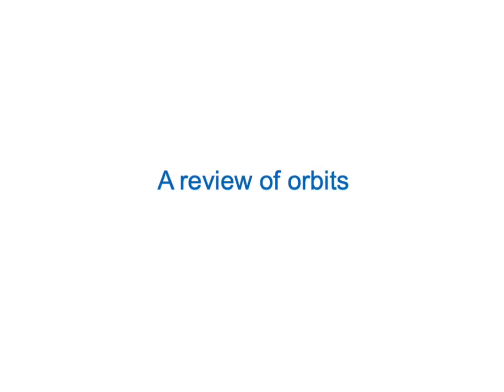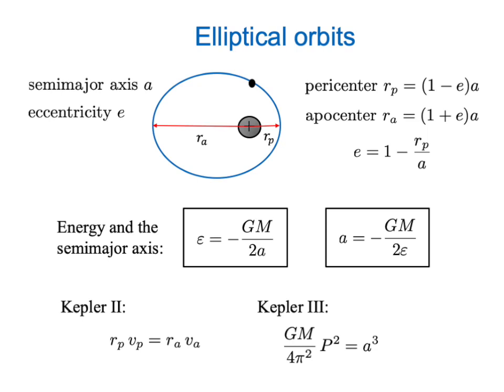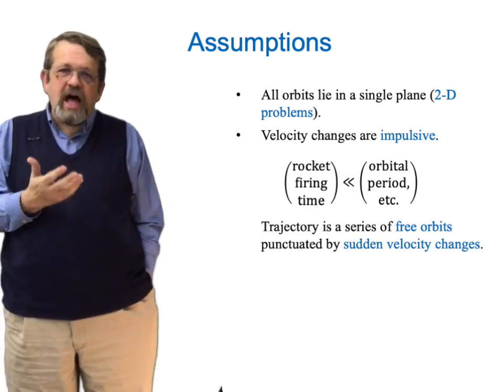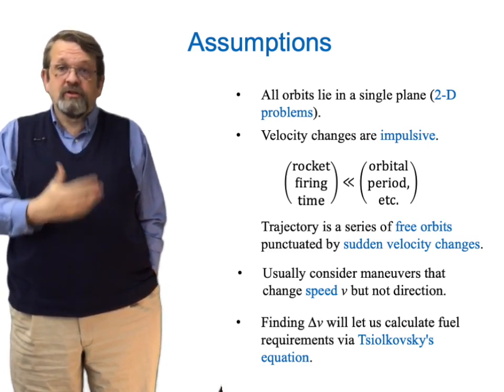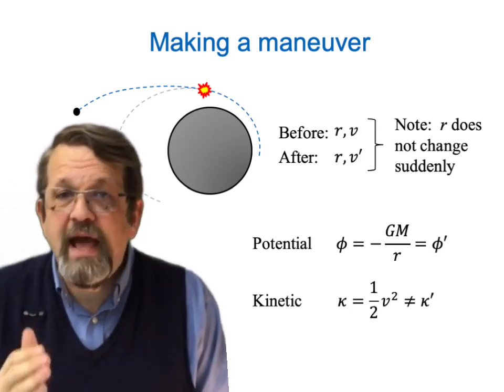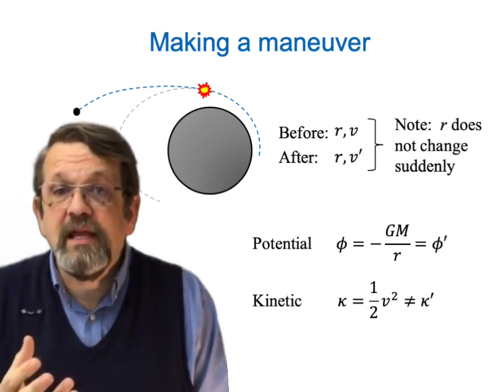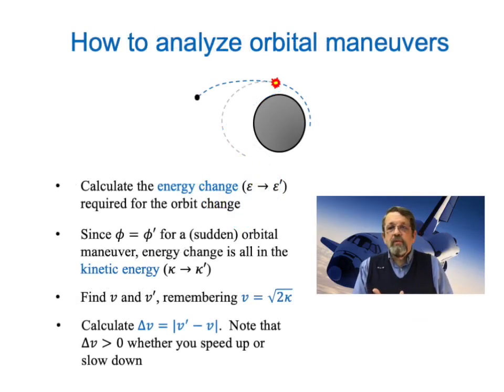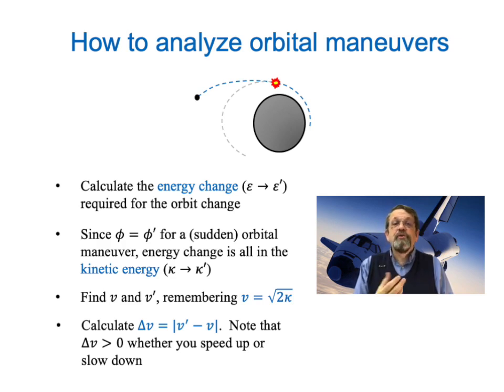Orbit lecture 3 - Orbital maneuvers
Physics 101 lecture on orbital maneuvers.  A bit more polished than the previous version from 2015.